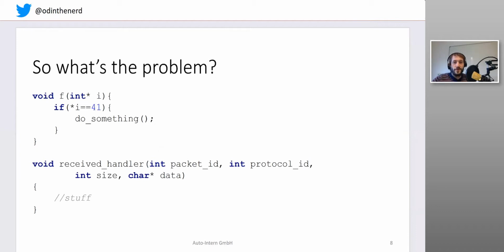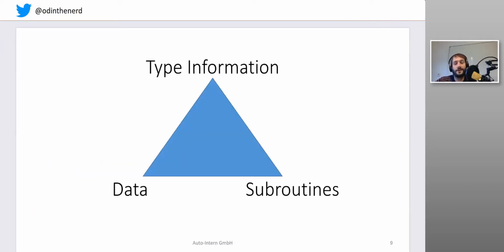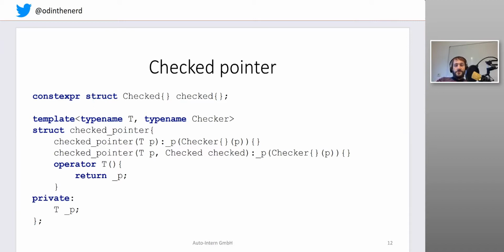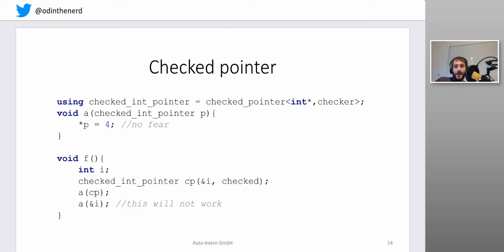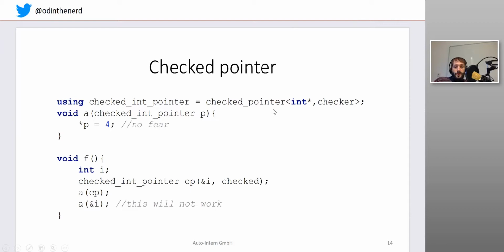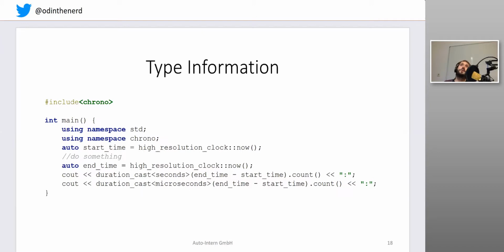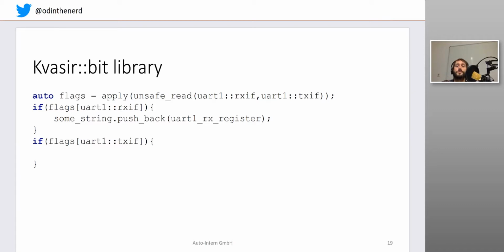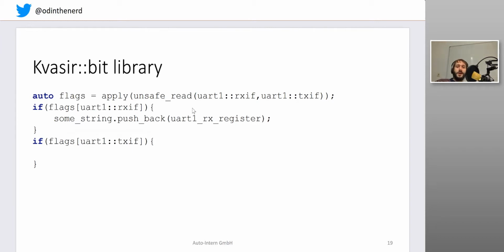LTS Webinar “Statically checked interfaces” with Odin Holmes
In this talk Odin gives very simple examples of using the type system to find errors and build at the end to an introduction to domain specific languages which even allow the compiler to find some logic errors.